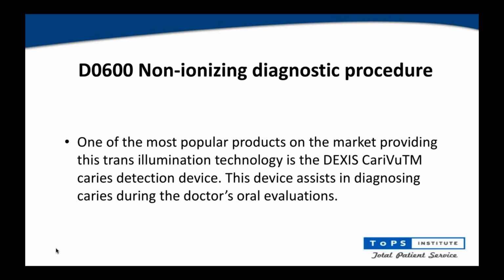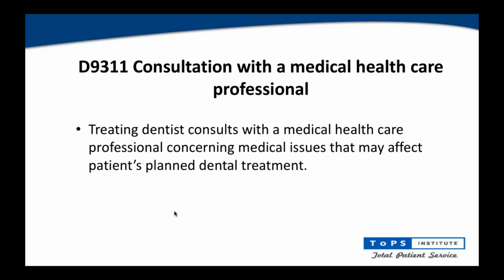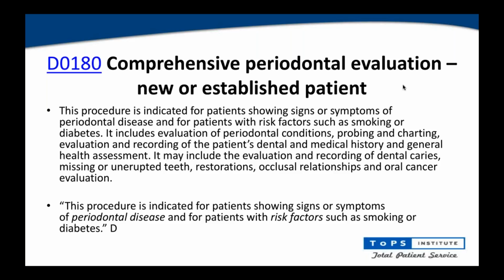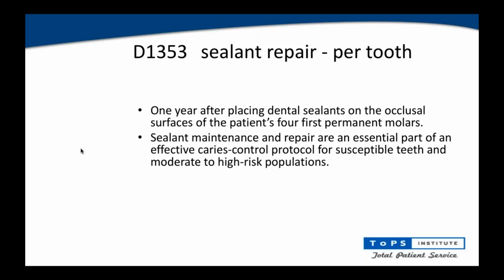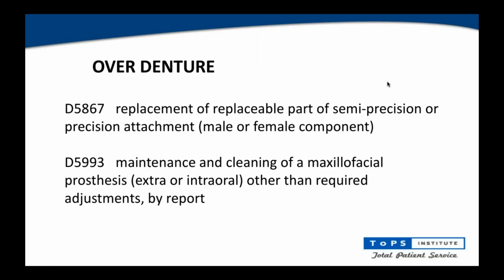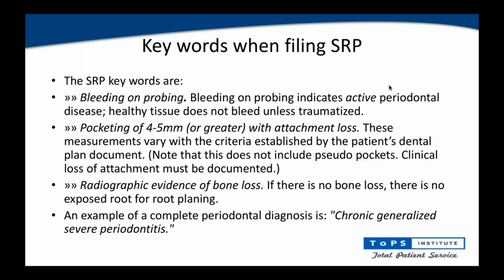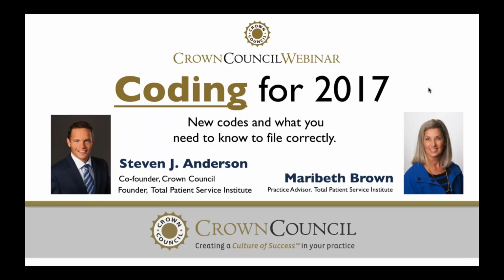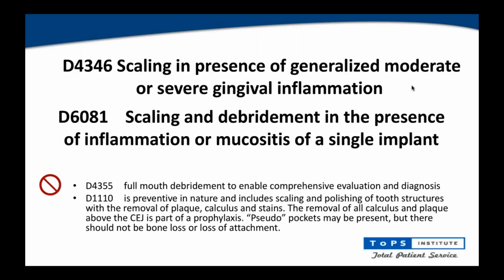Crown Council Webinar: 11 New Codes for 2017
Announcing: 11 New Codes for 2017
And what you need to know NOW to file correctly for maximum reimbursement.

What you’ll learn:
New insurance codes for 2017: Which ones matter?  Which ones don’t!
You’re not getting paid! The 3 most underutilized codes and how to use them correctly.
The biggest coding mistakes and what you can do to make sure you don’t make them!

Do it right, right from the start in 2017.  Make sure your accuracy, coding and collections are correct from the beginning of the year.

Presented by:
Maribeth Brown – Practice Advisor, Total Patient Service Institute